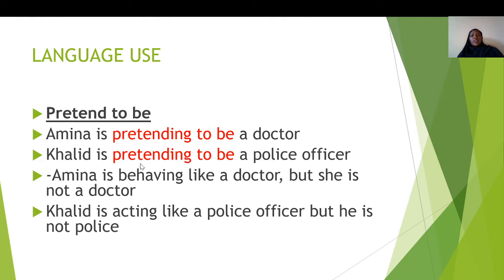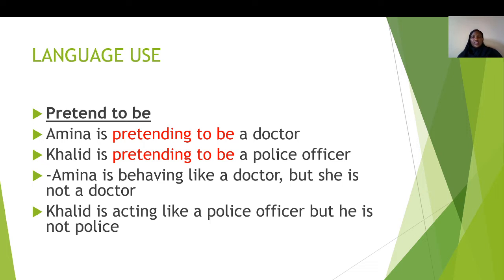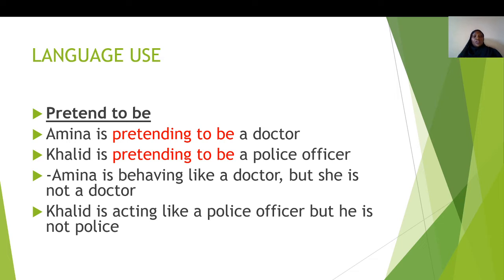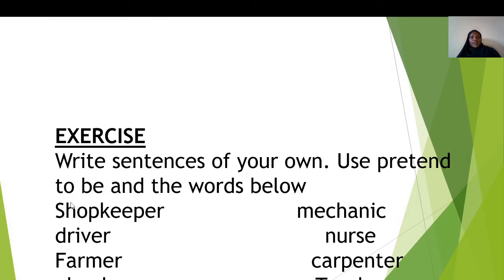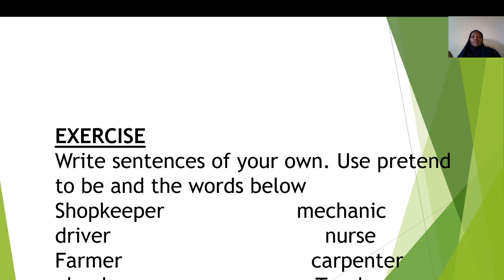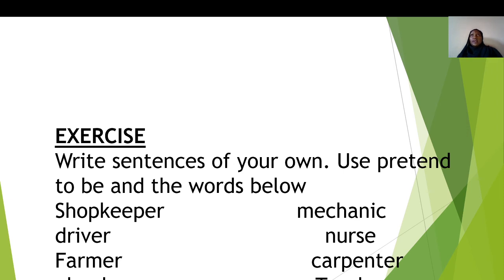grade four english 20